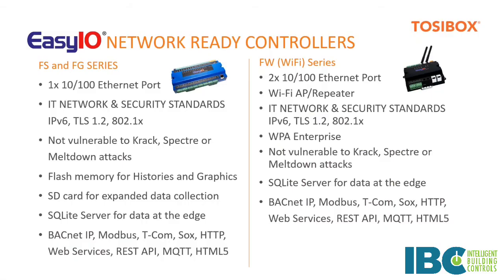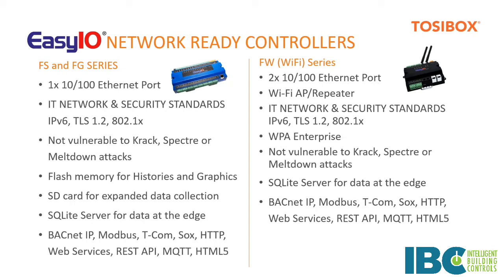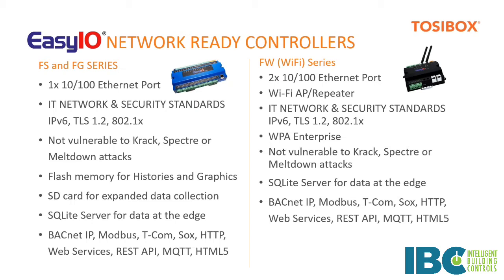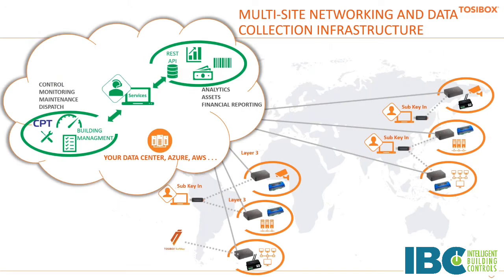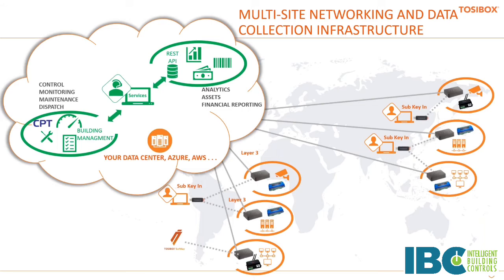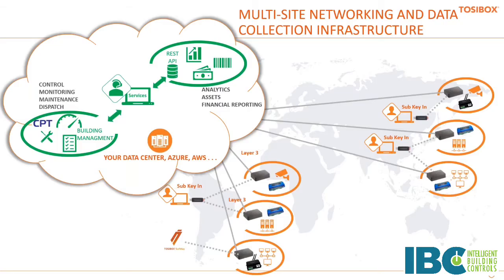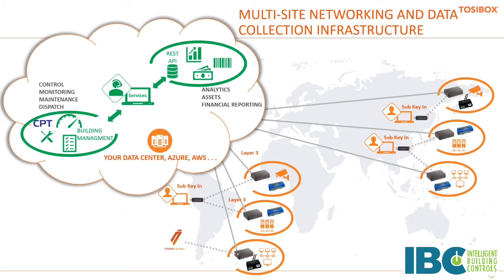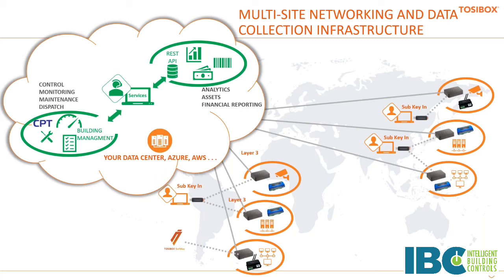EasyIO by Johnson Controls Connectivity and Security Lab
EasyIO by Johnson Controls are disrupters in the market, offering Irish Companies another choice in Building Management Systems with the comfort that it is backed by the support of a Blue-chip company like Johnson Controls. EasyIO is generating a unique relationship with the industry due to our ability to provide solutions for all built environment projects; whether building from new, looking at developing advanced refurbishment and replacement strategies on legacy systems, and of course in the key area of smart building integration, IoT and Big Data demands. As a 100% IP/Ethernet based controller provider we are ideally placed to forge the integration of the future today and this is being recognised by some global clients and major systems integrators across Europe. Coupled together, TOSIBOX and EasyIO are a powerful BMS solution.